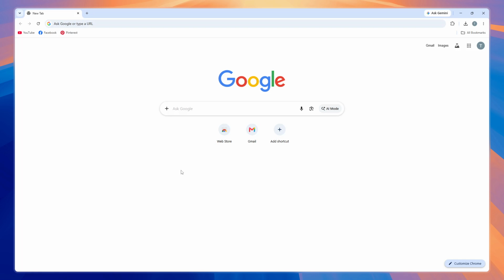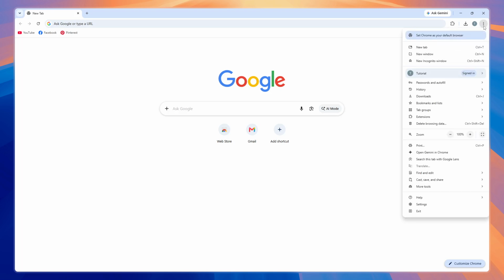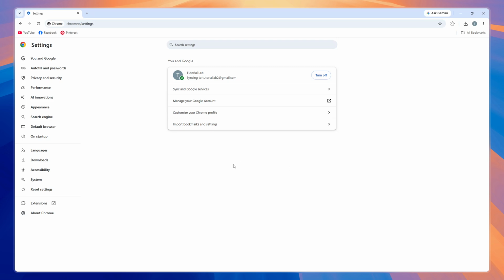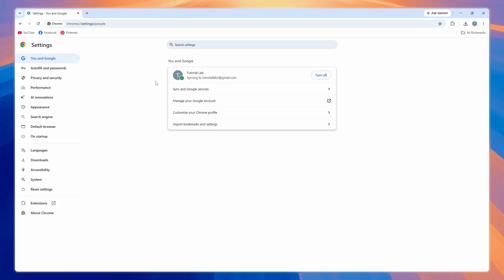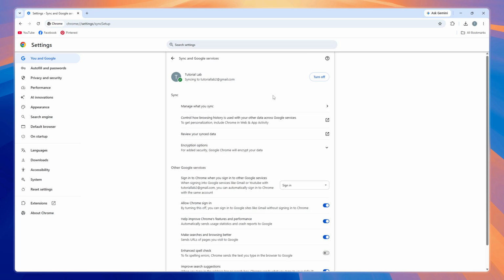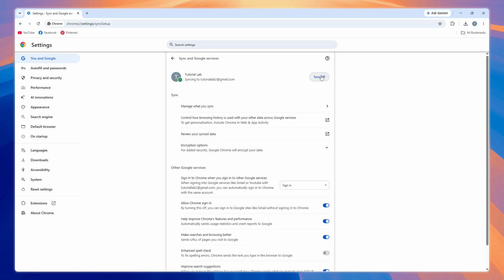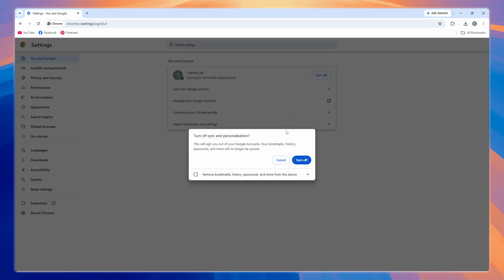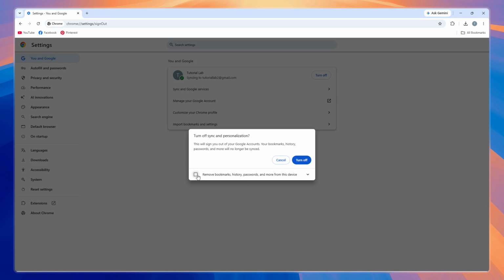How To Turn Off Sync In Google Chrome Privacy Settings | Tutorial 2026